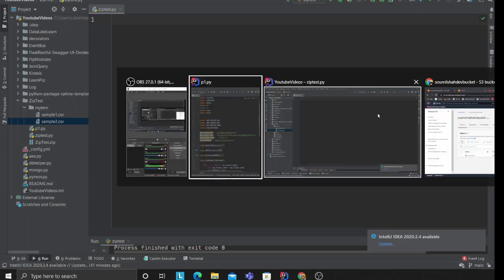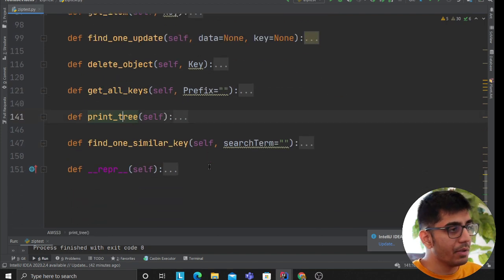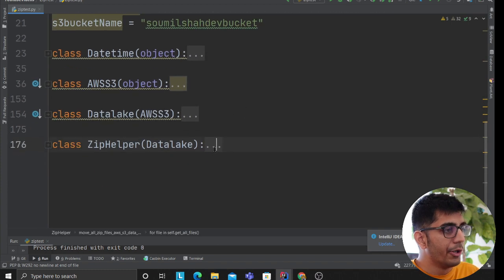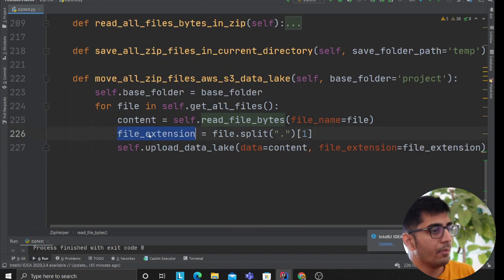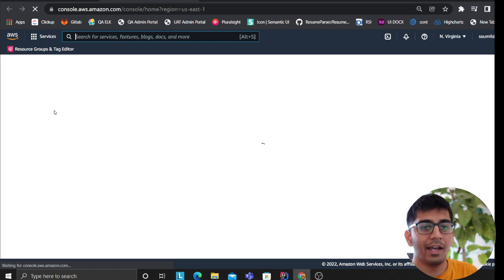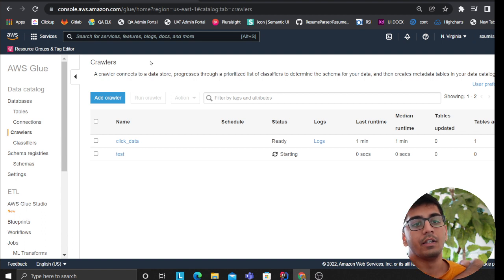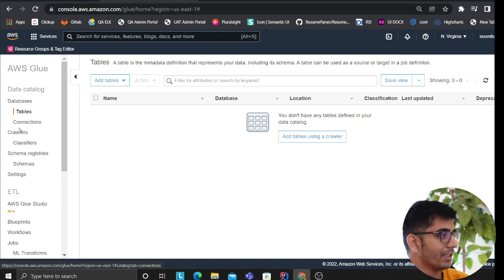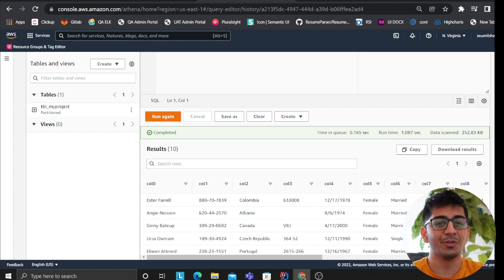How to Move All files inside Zip to AWS S3 to query it Via Athena | Python